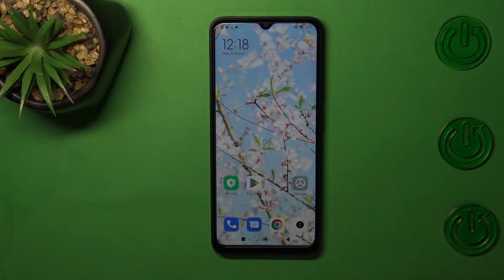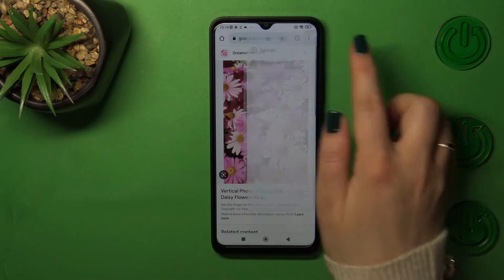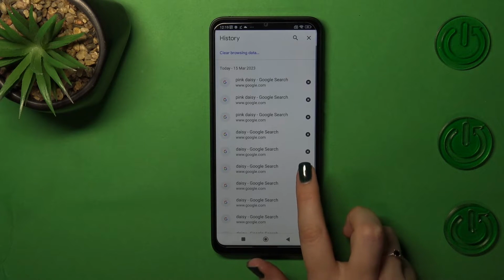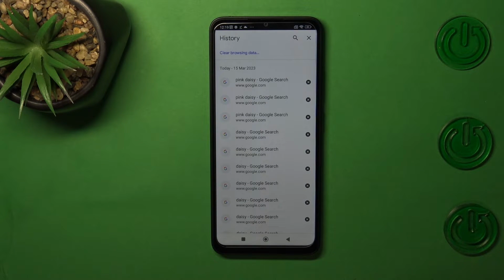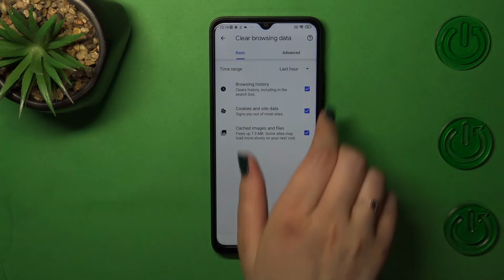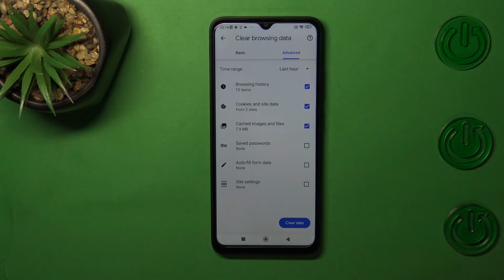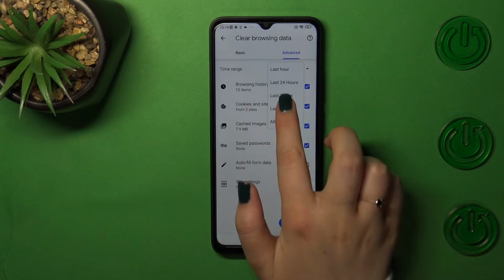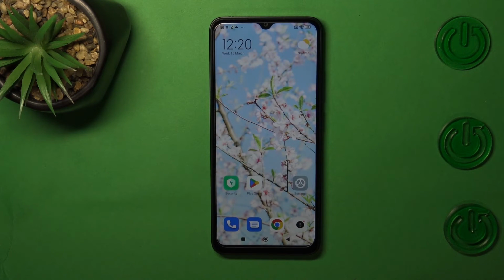How to Clear Browsing Data on XIAOMI Redmi A1 Plus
With just a few simple steps, you'll be able to erase your browsing history and other related data, such as cookies and cache files on your XIAOMI Redmi A1 Plus.

How to clear browsing data on XIAOMI Redmi A1 Plus? How to clear browsing history on XIAOMI Redmi A1 Plus? How to wipe browsing history on XIAOMI Redmi A1 Plus? How to remove cookies and site data on XIAOMI Redmi A1 Plus?